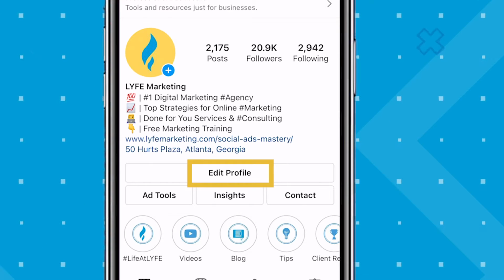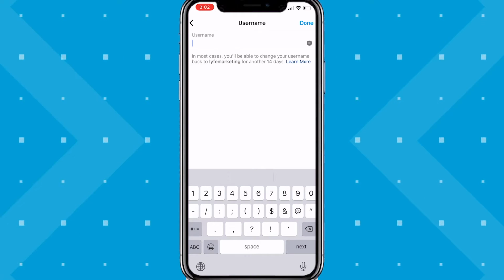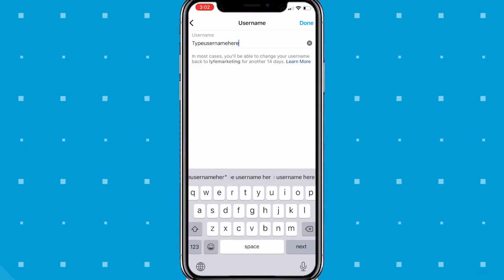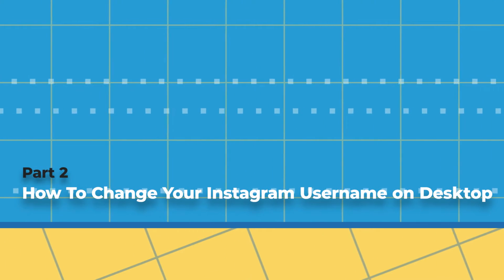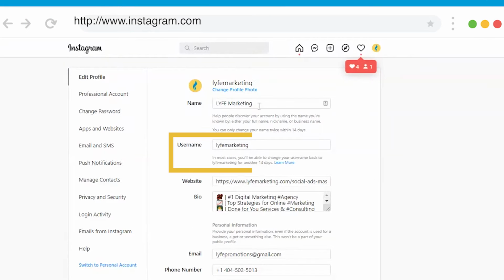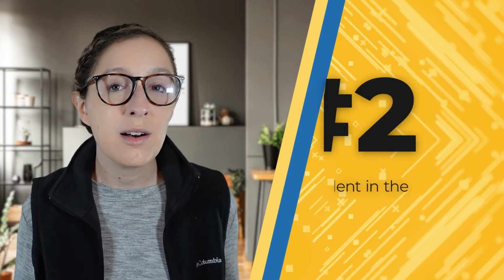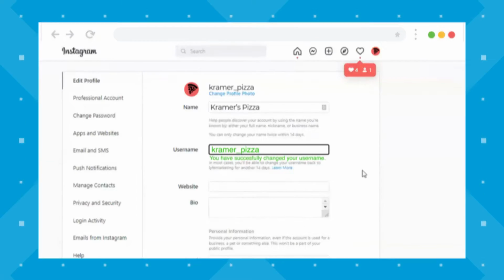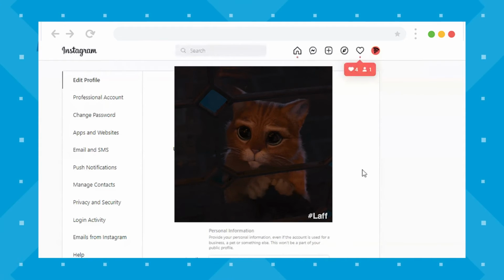How to Change Instagram Username: 3 Things to Keep in Mind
Want to know how to change your Instagram username? In this video, we will be showing you 3 important things to keep in mind when changing your Instagram username.

Whether you have decided to rebrand your business or change your business name entirely...

...there is more than one reason as to why you may need to change your IG name.

You clicked on this post because you want to know how to change your Instagram username.

So today, we're going to show you how, and at the end, we're sharing 3 important things you need to keep in mind when you’re changing it.

Video Outline
Intro (0:00)
How To Change Your Instagram Username On Mobile (0:45)
How To Change Your Instagram Username On Desktop (1:17)
3 Important Things To Remember When Changing Your IG Username (2:16)

// LYFE Marketing